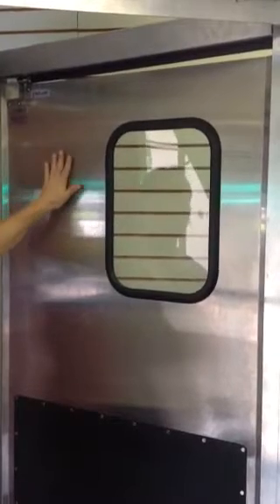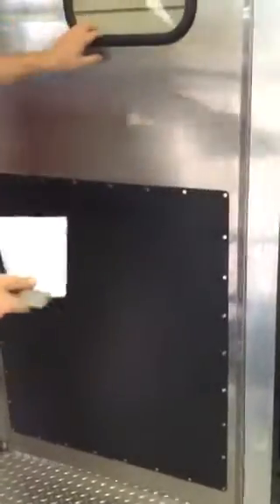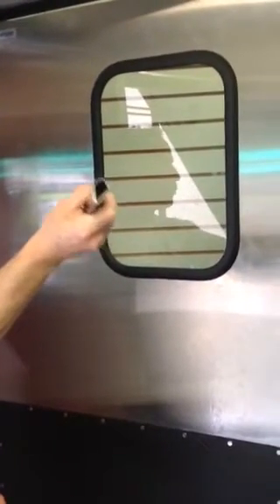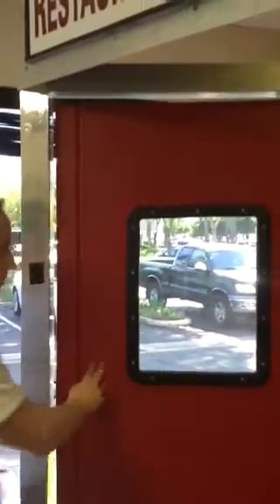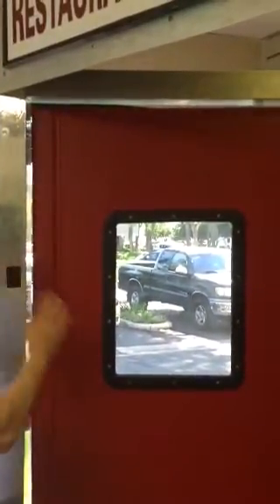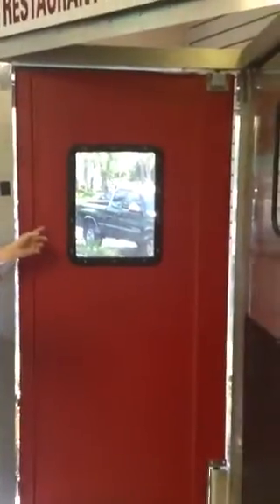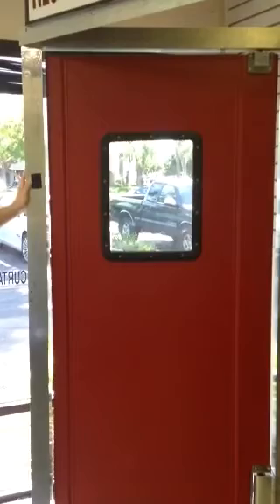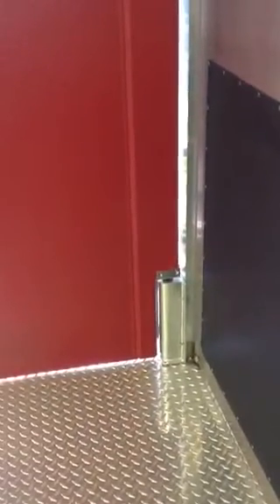Ideal Restaurant Traffic Swinging Doors - Muscle Doors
Traffic swinging doors for restaurants. Stainless Steel model and the PT model. Both of these doors won't crack & paint won't peel off. They are water proof, corrosion proof and they won't stain. very easy to clean. Best selling restaurant doors.